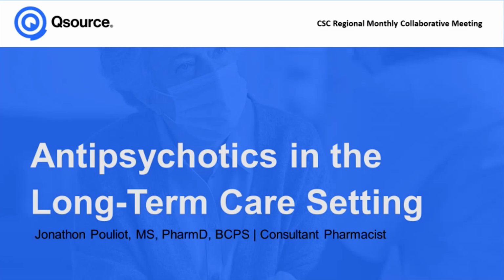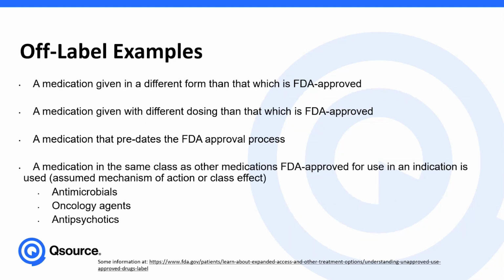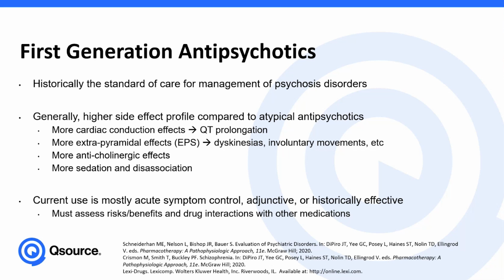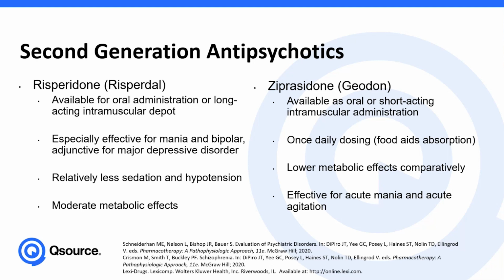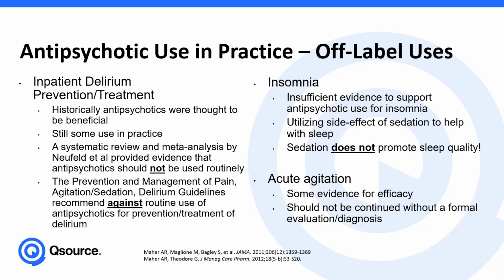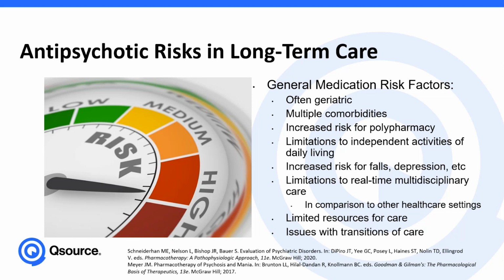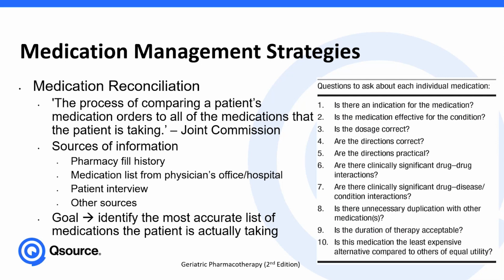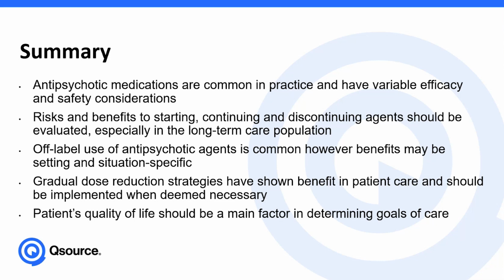Antipsychotics in the Long Term Care Setting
Qsource presents this Webinar on Antipsychotic Medication use in Nursing Homes.

Guest speaker Jonathan Pouliot, MS, PharmD, BCPS, Associate Professor Lipscomb University College of Pharmacy and Health Sciences, speaks on Understanding antipsychotic medication use in the Nursing Home, “when they can be helpful and when they may not”, and “offers strategies on how to reduce the antipsychotic medication”. The learning objectives of the program include the following:

1) Distinguish between on-label and off-label uses of medications with a focus on antipsychotics
2) Review antipsychotic medications and their use in practice
3) Examine the role of antipsychotics in the long-term care setting
4) Analyze the risks associated with antipsychotic use in long-term care
5) Understand the concept of gradual dose reduction (GDR) and it use to manage antipsychotic